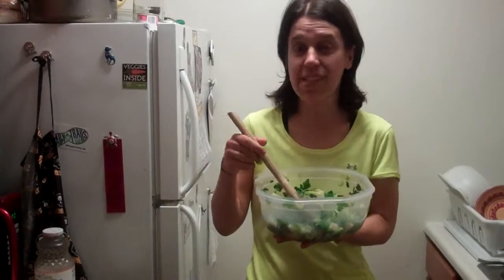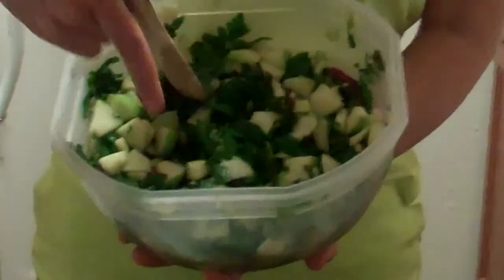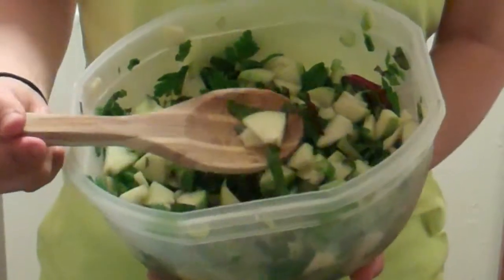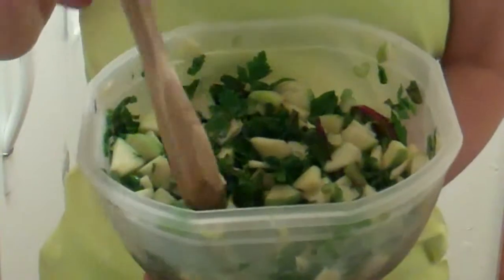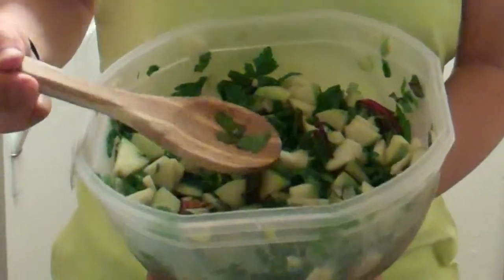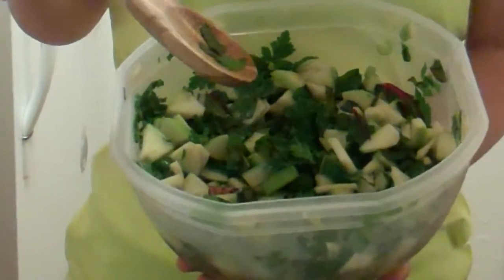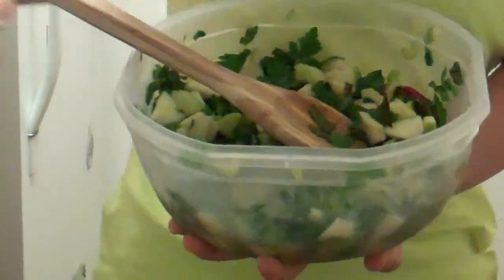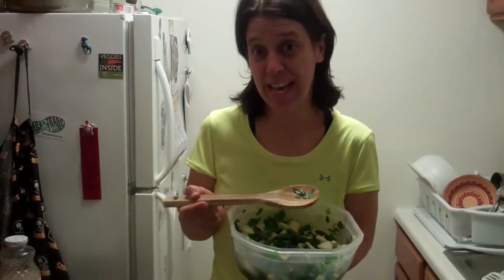30daysaladchallenge Day 22: Crunchy Apple Salad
I used several small Granny Smith apples. If you have larger you can use fewer. I used 6 small organic apples.
4 stalks of celery
1/4 orange-mango juice
4 leaves of swiss chard
small amount on parsley (mint would probably be good too)